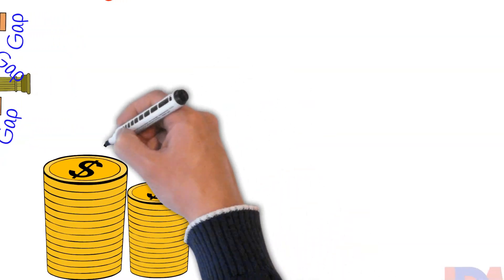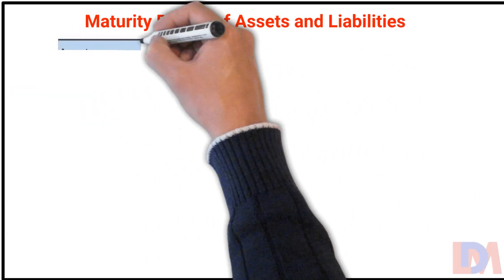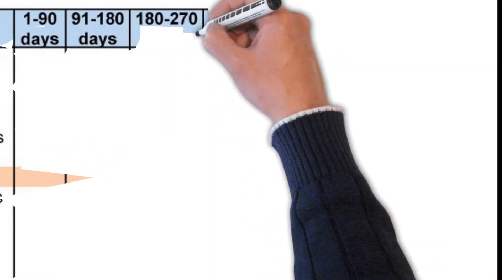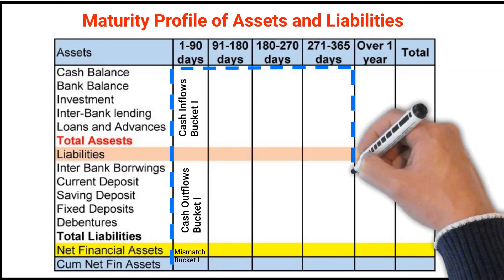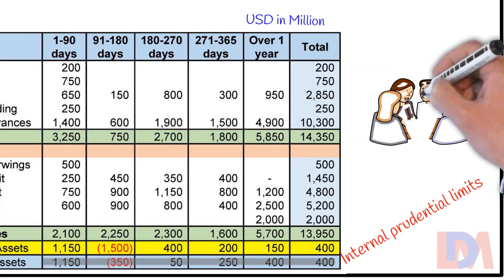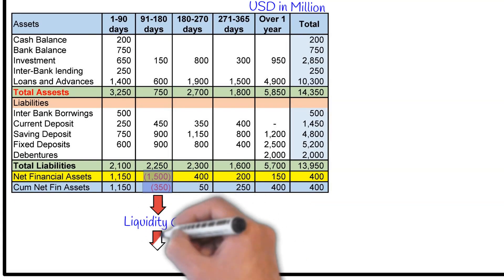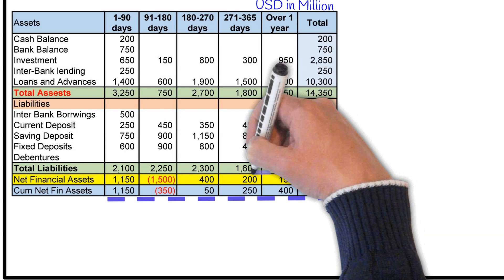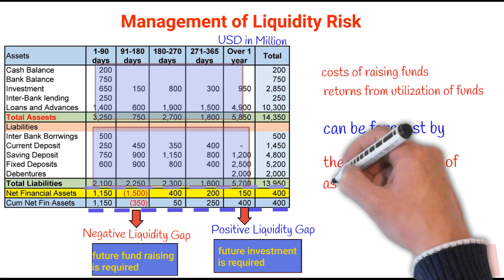Liquidity Risk in Banking: Time Buckets & Mismatches Demystified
Learn how banks and financial institutions manage liquidity risk through asset-liability management (ALM). This video breaks down the concept of liquidity gaps, time bucket analysis, and how mismatches in asset and liability maturities can signal potential risks. Understand how banks forecast funding needs, optimize returns, and maintain solvency using internal prudential limits and strategic planning.
Perfect for finance students, banking professionals, and anyone curious about the mechanics of risk management in modern banking.